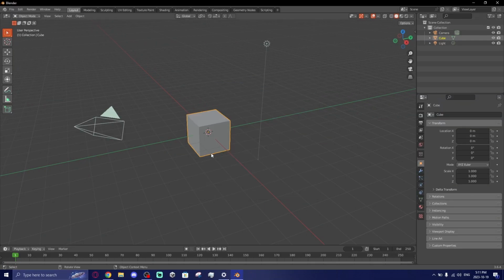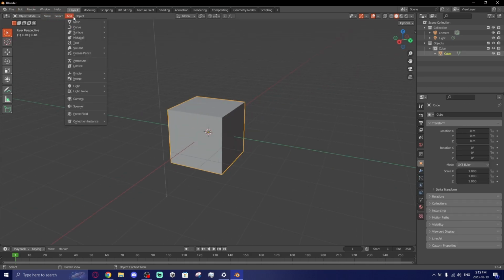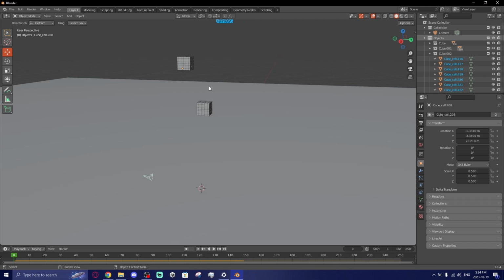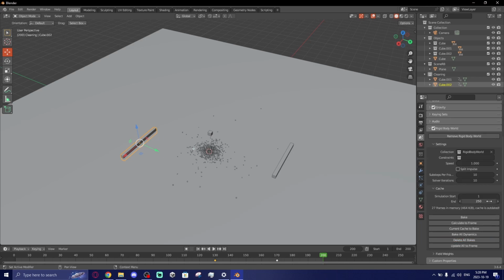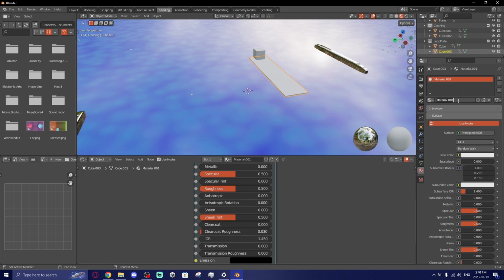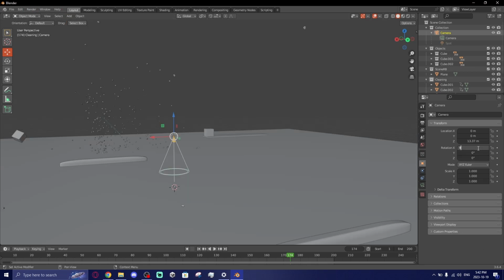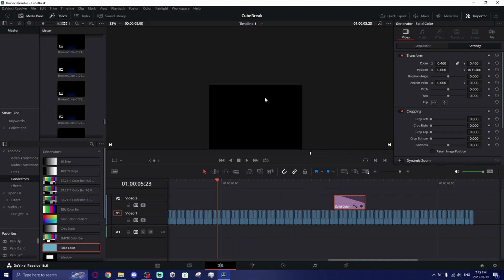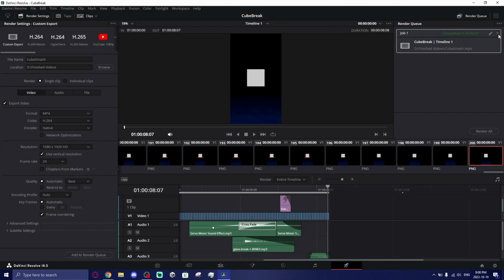How I make my 3D blender animations | Other | SasanEX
Republicized purely for archival purposes.